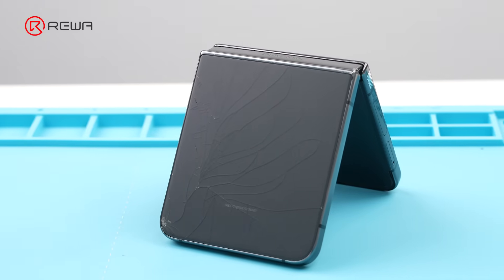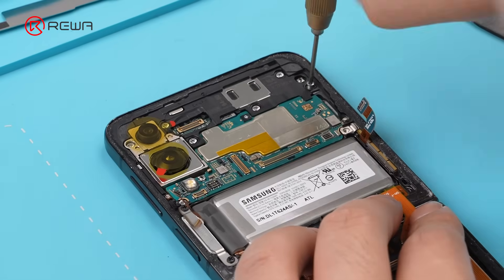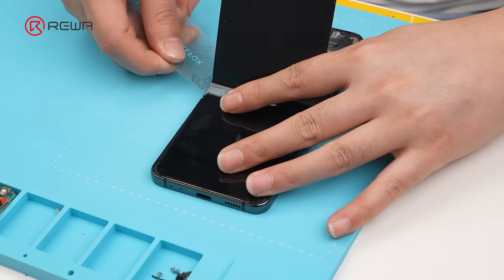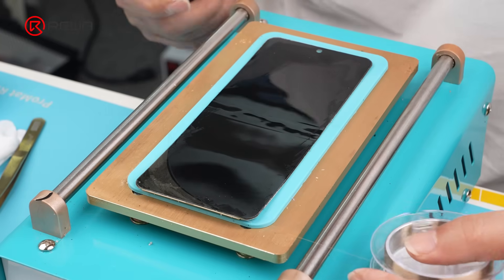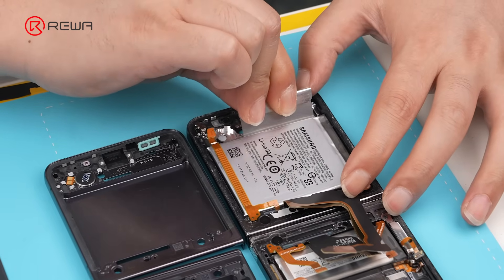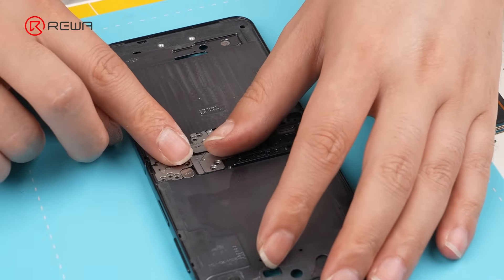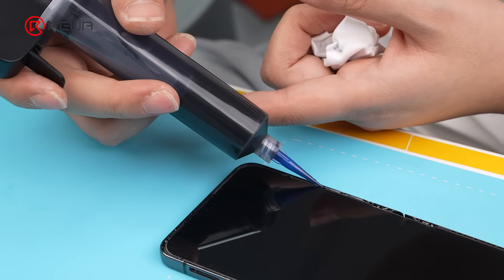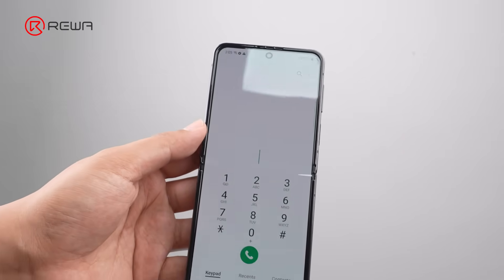Samsung Z Flip 4 Refurbishment – Screen & Mid-Frame Restoration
In this video, REWA Lab performs a full refurbishment on the Samsung Z Flip 4 - restoring both the display and the mid-frame with precision and care.
The screen showed signs of yellowing due to a damaged polarizer. We carefully separated and replaced the polarizer layer to recover the display.
 All internal components were transferred to a brand-new mid-frame, ensuring a solid structure and like-new appearance.
This video highlights detailed repair steps and professional techniques used in foldable phone refurbishment.

Repair Tool：
1.REFOX RS64 Plastic Opening Pick for Phone Rapair:
4.REFOX RF20 Universal Screen Separating Machine with Dual-Stage Pump